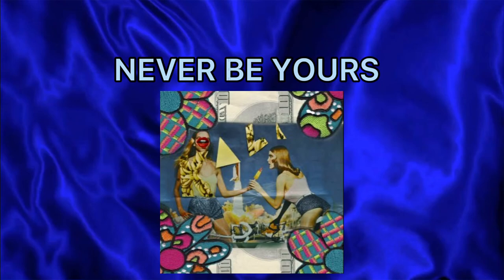Guess the Kali Uchis song in 5 seconds !!